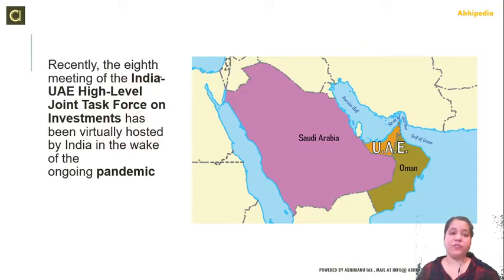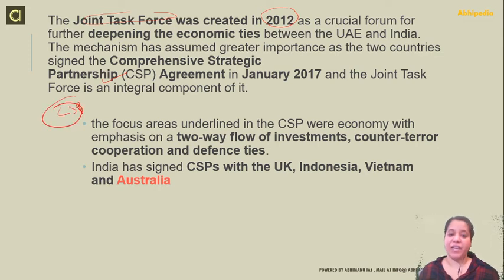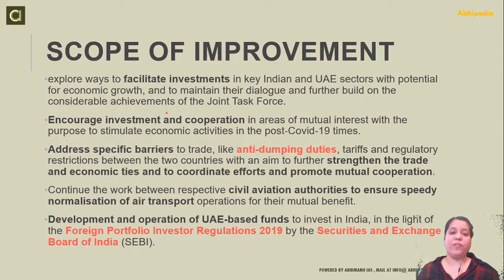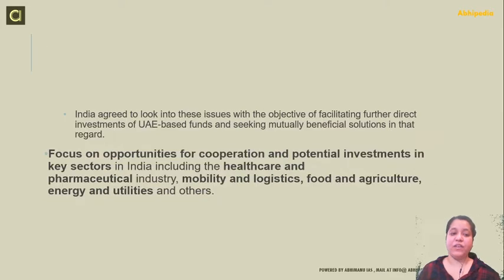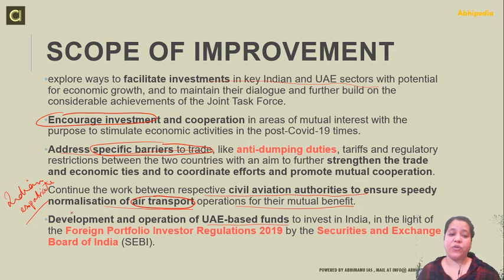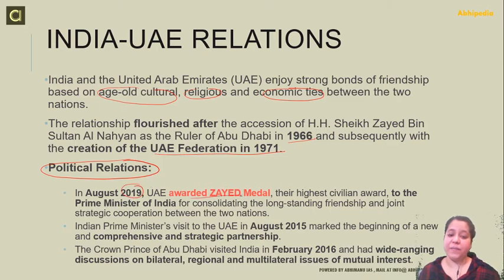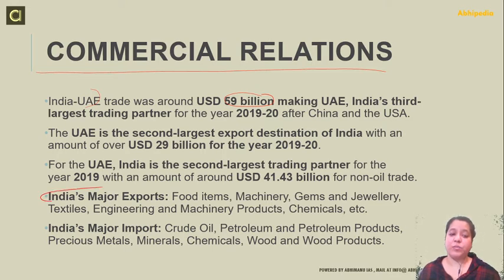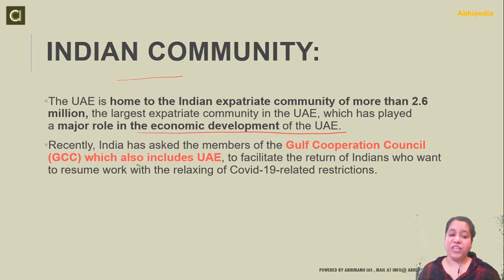UPSC CIVIL SERVICES EXAM I INDIA-UAE MEET ON INVESTMENTS I CURRENT AFFAIRS I By Jhankar Jassi